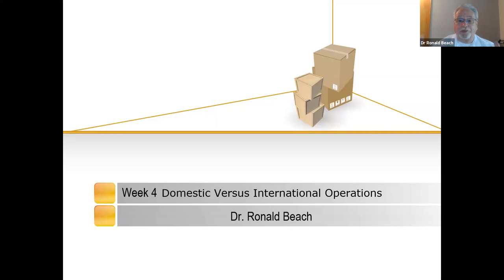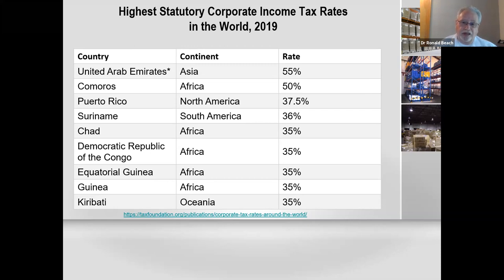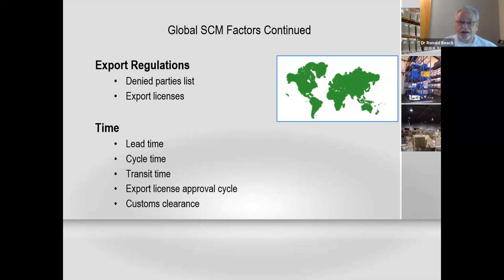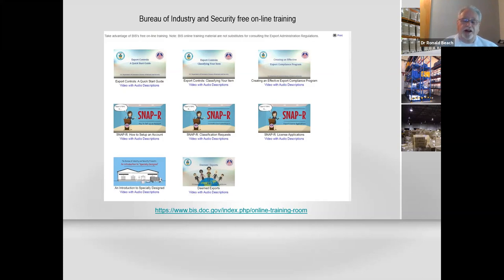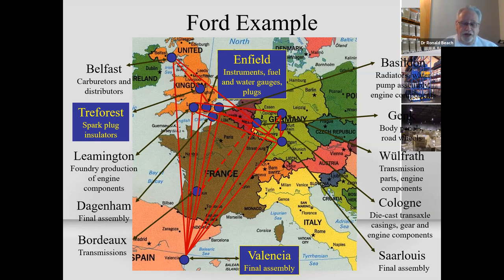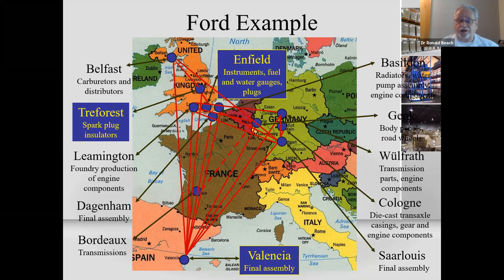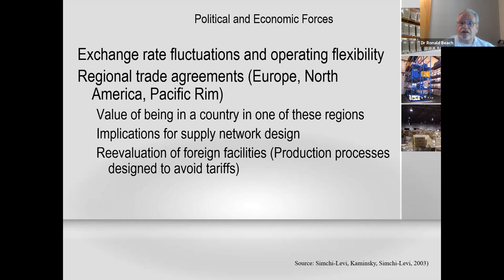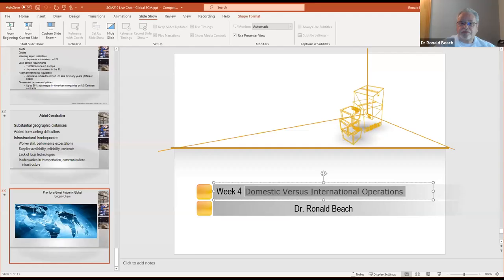SCM210 Master Chat Unit Four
We will be focusing on the advantages and disadvantages of international operations and the challenges of dealing with an international supply chain.